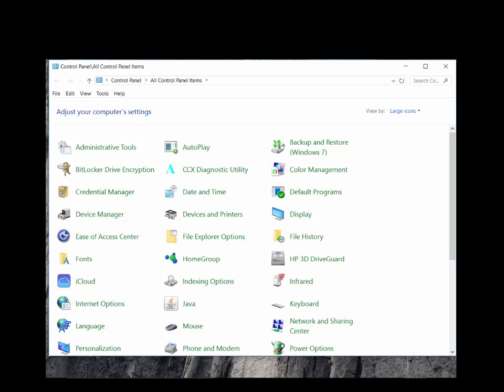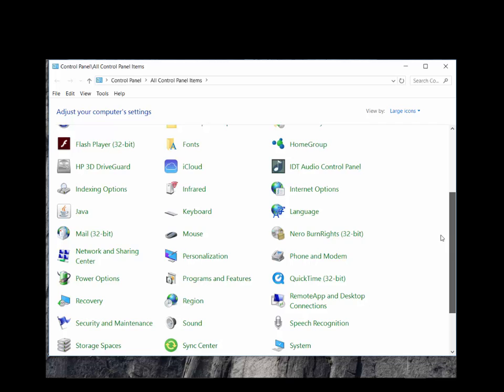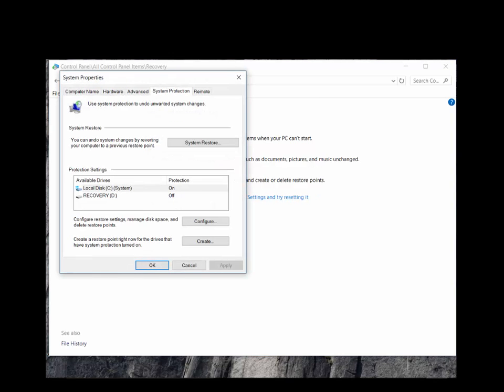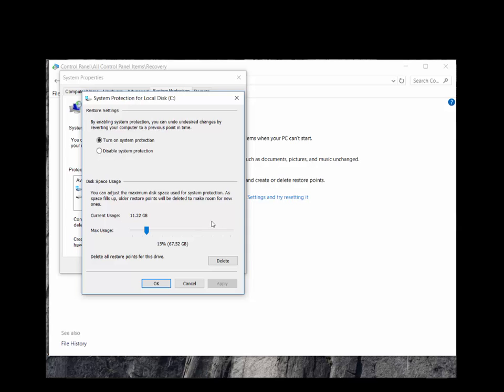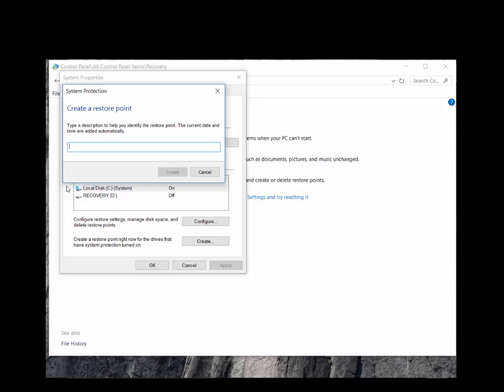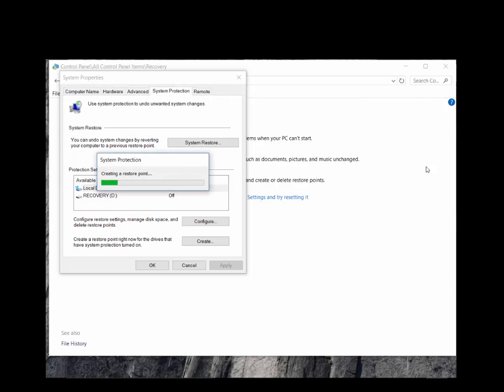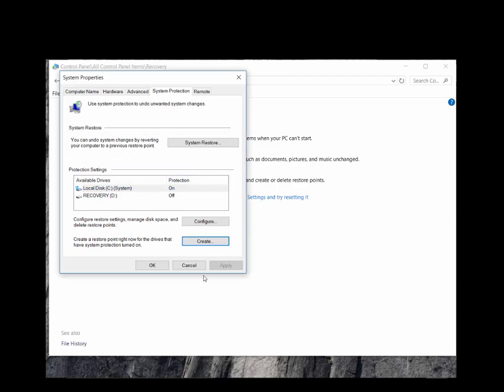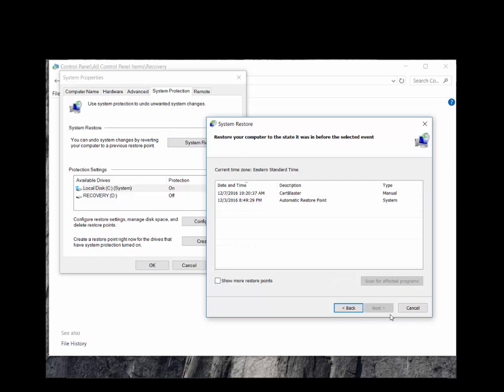How to Create and Validate a System Restore Point in Windows | CertBlaster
In this video, shows you how to do a system restore in Windows. This is  an exam objective in A+ exam 220-902. and it falls under the very first exam sub-objective 1.1 that reads "1.1  Compare and contrast various features and requirements of Microsoft Operating Systems (Windows Vista, Windows 7, Windows 8, Windows 8.1)". This movie will help you, on conjunction with our CompTIA A+ practice test.

𝗧𝗵𝗮𝗻𝗸𝘆𝗼𝘂 𝗳𝗼𝗿 𝘄𝗮𝘁𝗰𝗵𝗶𝗻𝗴: How to Create and Validate a System Restore Point in Windows | CertBlaster